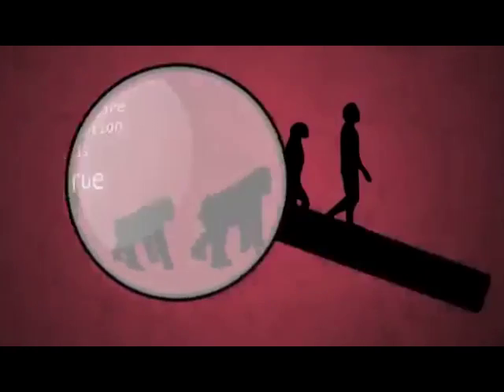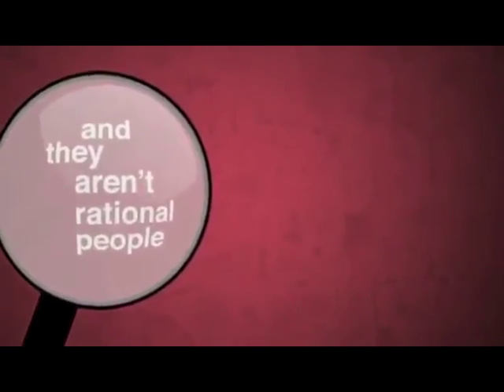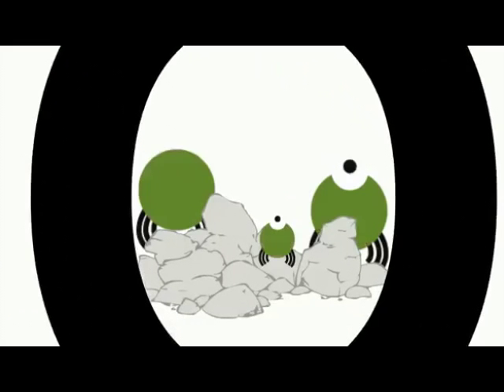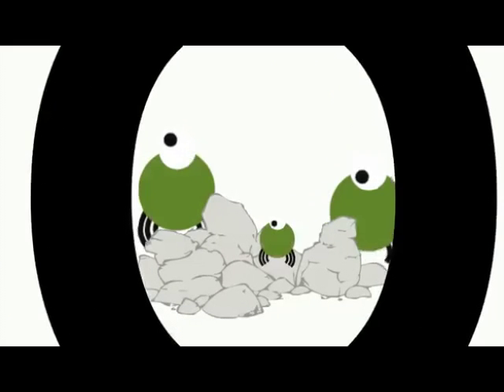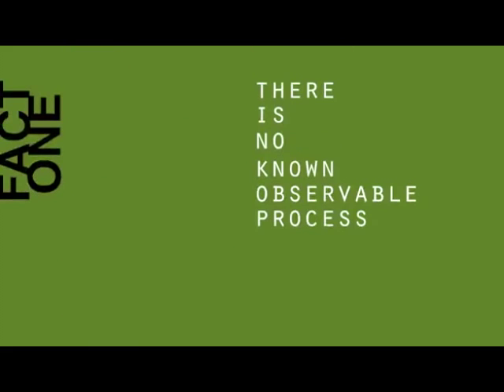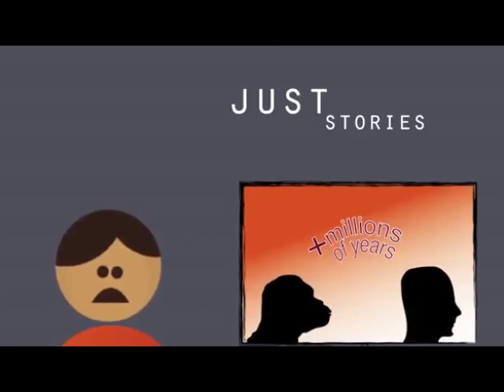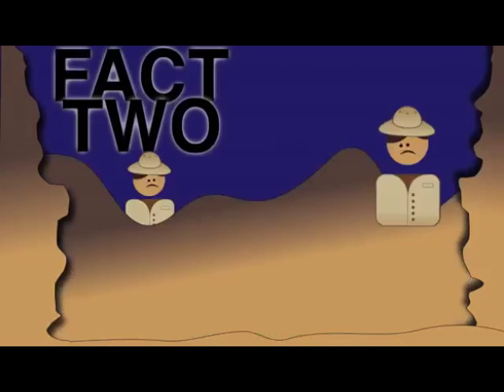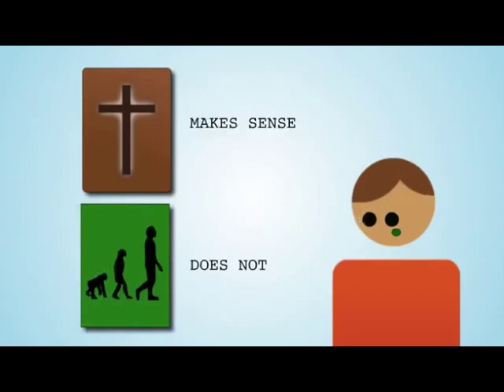Evolution is a Fact. 'Nuff Said.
Wow! Two whole scientific evidences against evolution? That's more than we can ask for! Sadly, Professor Stick is here to explain the bullshit.